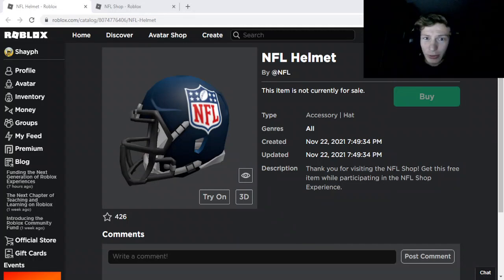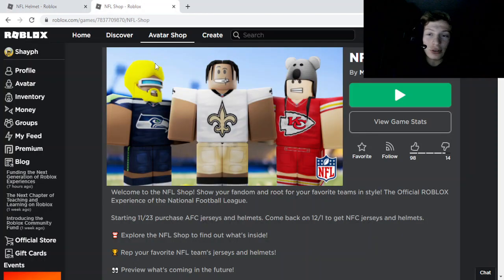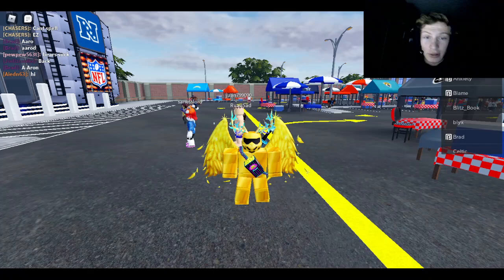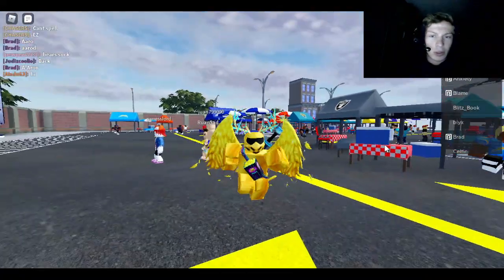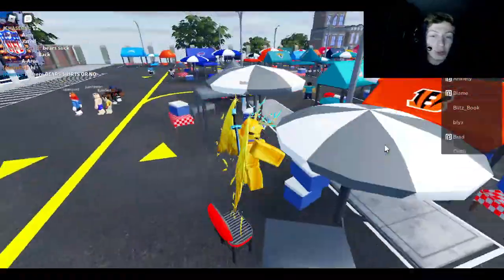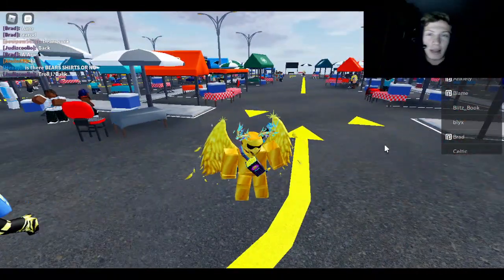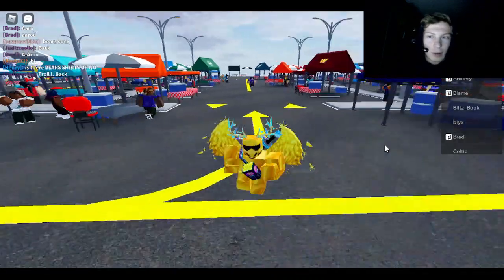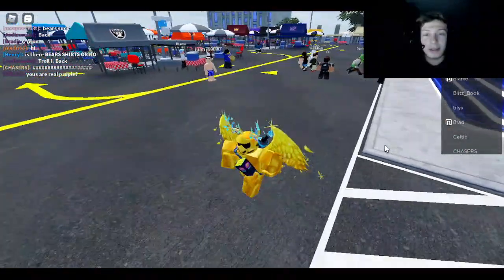[FREE ITEM] HOW TO GET THE NFL HELMET FOR FREE IN ROBLOX! | Roblox NFL Event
Hey guys in this video I am showing you how to get the NFL Helmet for free in the Roblox NFL Event!